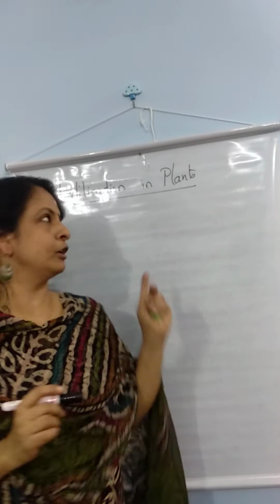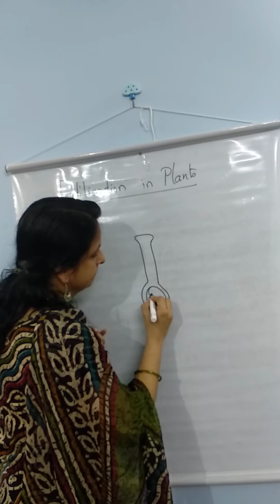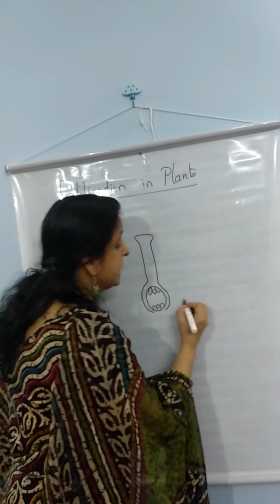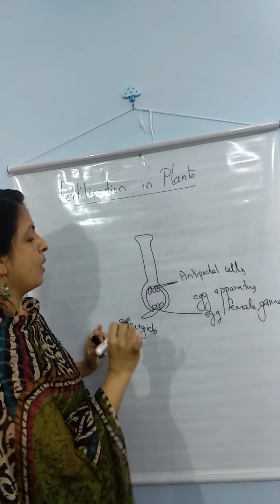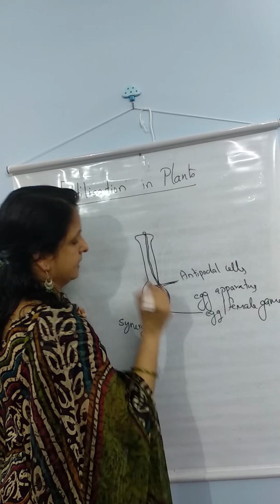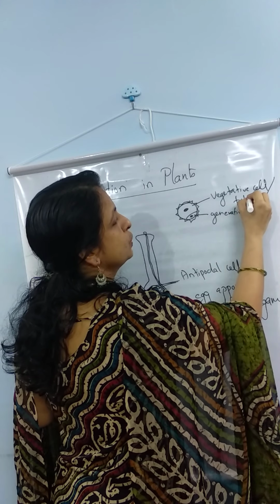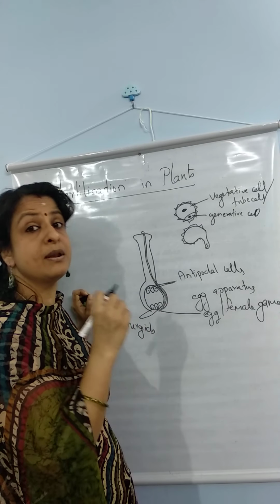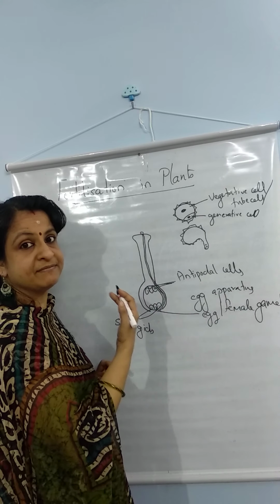Fertilisation in angiospermic plants July 29, 2020